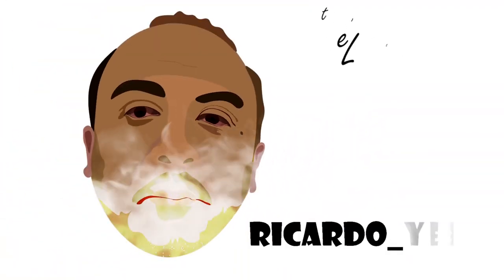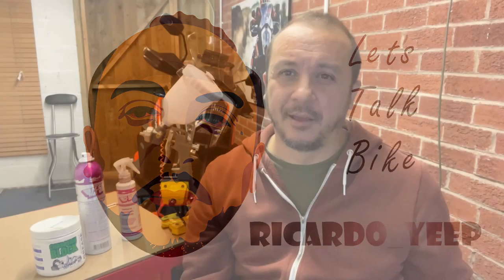2021 2022 2023 2024 KTM 1290 Super Adventure Anti Corrosion ACF50 Treatment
More 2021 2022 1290 SAS video on my channel.

Just small video how I treat my bikes with anti corrosion spray.